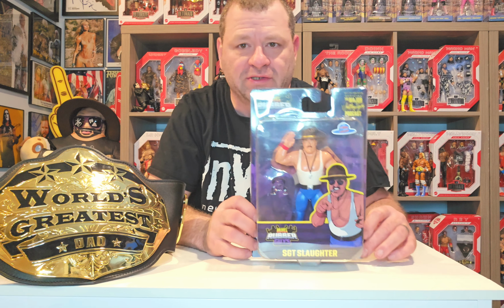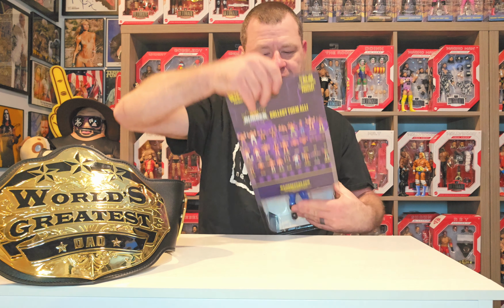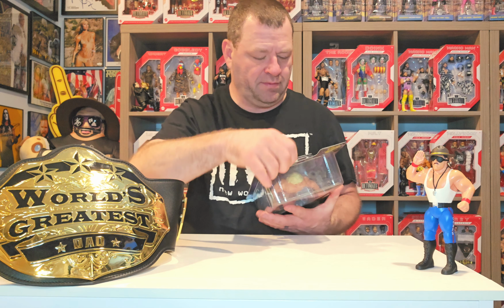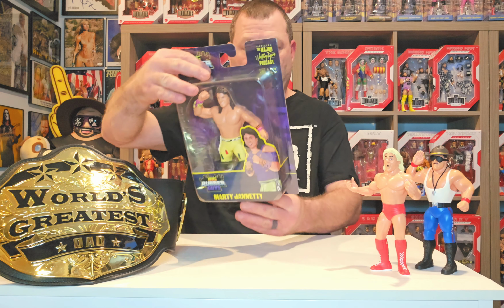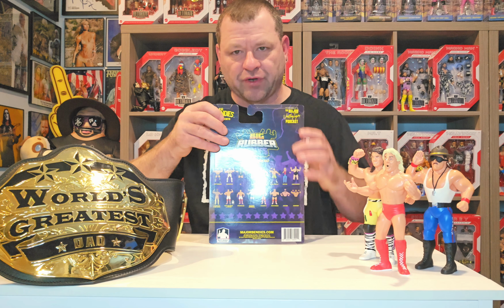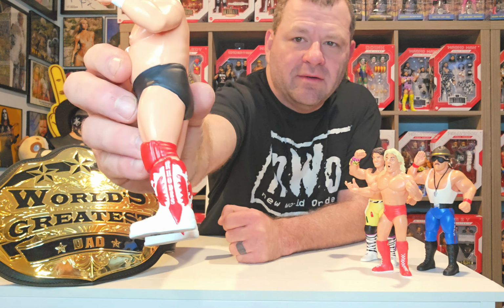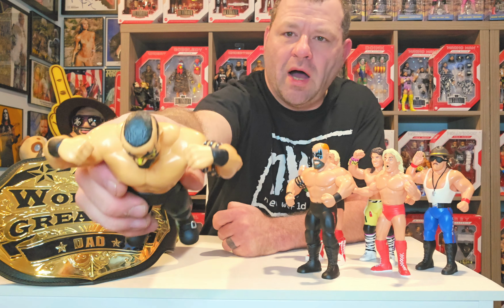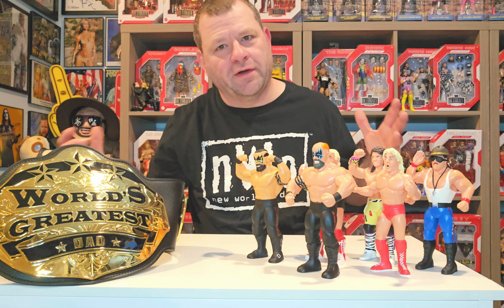Big Rubber Guys unboxing! Flair, Dusty, Sarge and more!